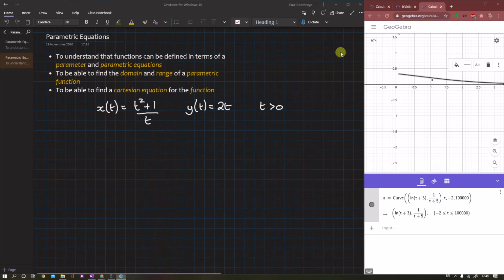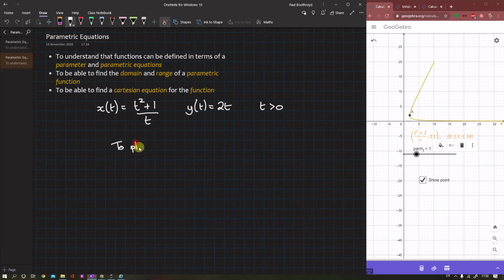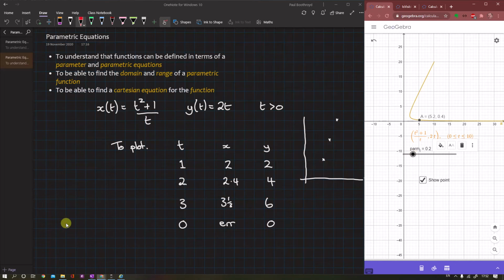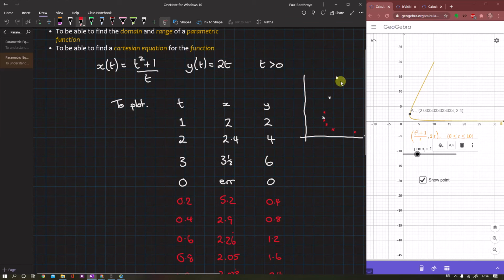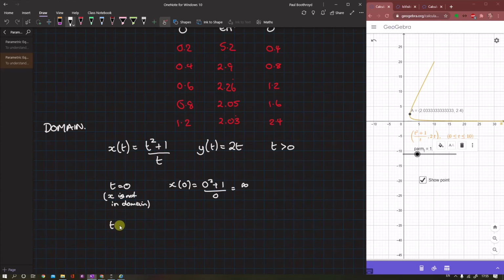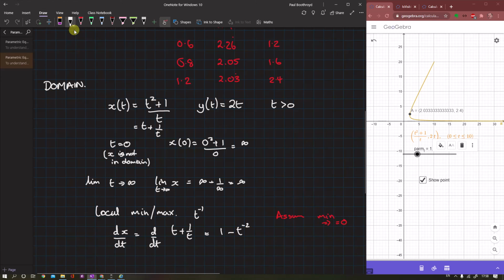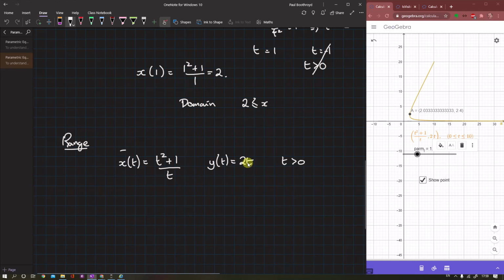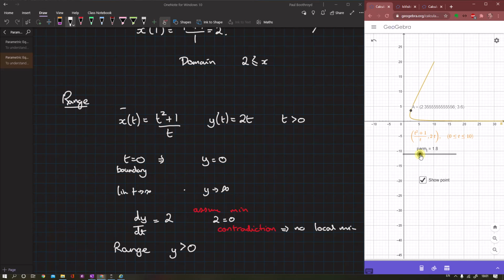P4_3_1_ParametricEquations_Intro_Domain_Range